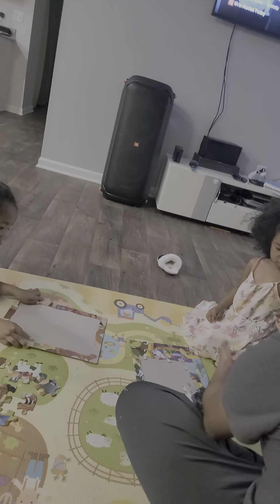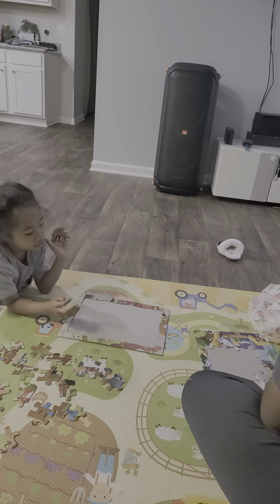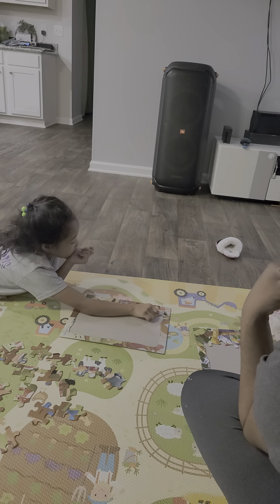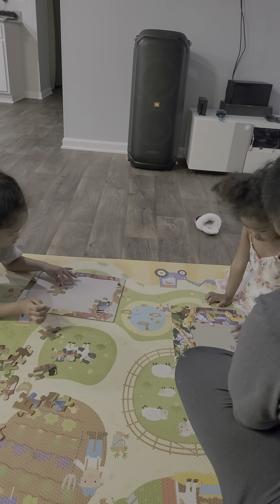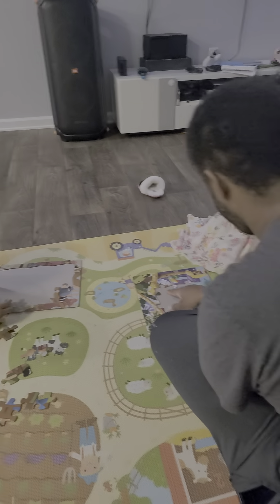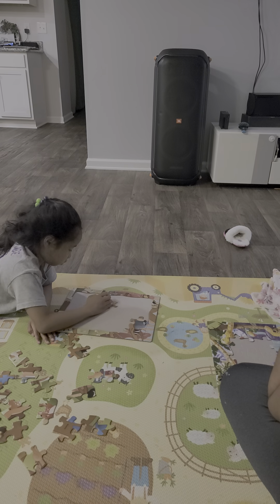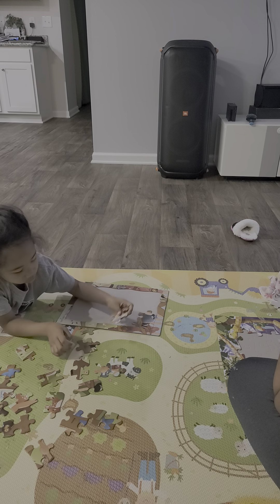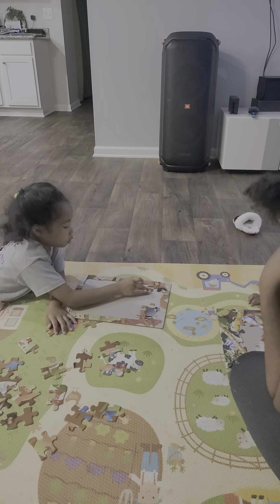Puzzle interaction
Kids interaction